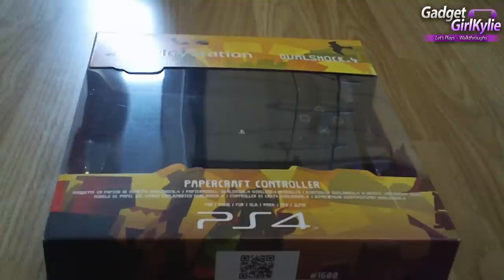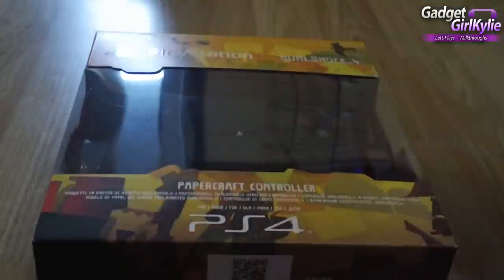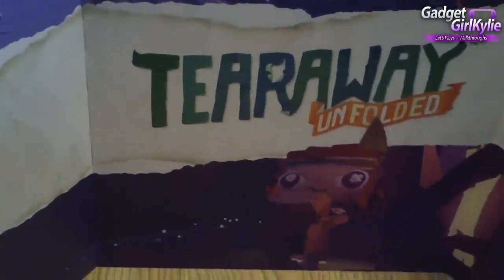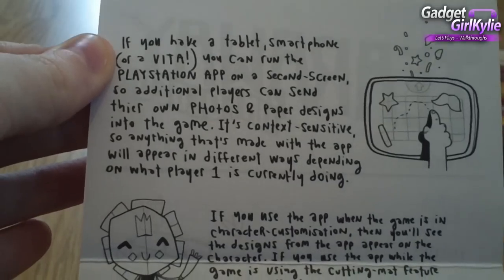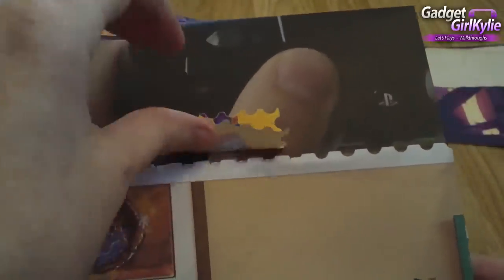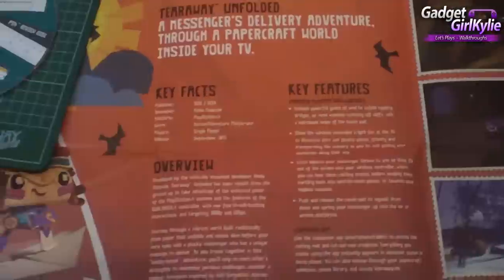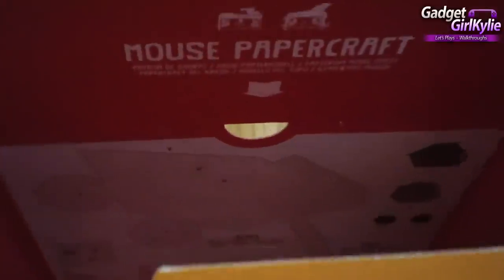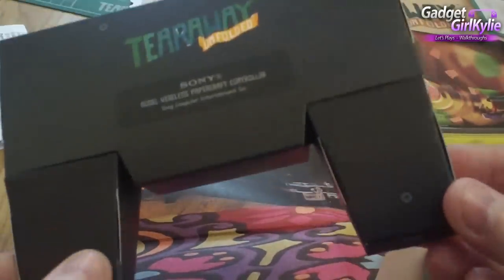Tearaway Unfolded PS4 Special Edition Press Copy UNBOXING - Dual Shock 4 Papercraft Controller!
Welcome to my UNBOXING video of Tearaway Unfolded. This is a PS4 Special Limited Edition Press Copy featuring a Dual Shock 4 Papercraft Controller! and lot's of other cool things :)

A BIG thank you to Sony and Media Molecule for providing me with this AWESOME press copy of the game. You guys are AWESOME!

I have also done a Tearaway Unfolded Let's play / walkthrough / playthrough / gameplay video series. Tearaway Unfolded is on the Playstation 4 (PS4) Recorded in 1080P HD quality with live commentary, containing thoughts / impression / review.

Check out my Tearaway Me page for cool photographs from the Tearaway games!

About the game:
Tearaway Unfolded
Developers: Media Molecule, Tarsier Studios
System: Sony Playstation 4
Release Date - UK September 11th 2015
Genre: Platformer, Adventure

From the creators of LittleBigPlanet comes Tearaway Unfolded, a mesmerising adventure through a magical world of paper, rebuilt for PS4. Tearaway Unfolded invites you on a journey to help plucky messenger atoi or Iota make a very important delivery. Reach into your TV with your DualShock 4 wireless controller to unleash gusts of wind to unfold hidden areas, confound enemies and ride a paper plane. Use your new powers to catch objects thrown out of the TV screen and hurl them back into hard-to-reach places or at enemies, and guide your messenger through scary places by shining the light bar at the screen.

Duration - 2:05
Artist - Huma-Huma